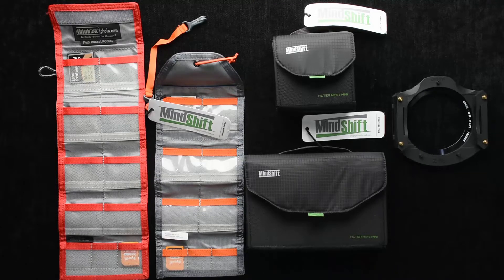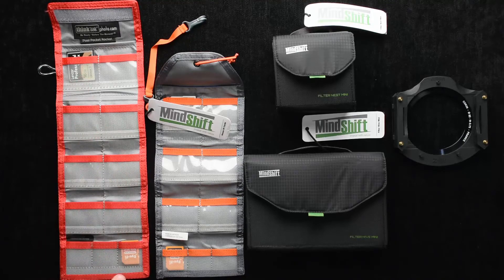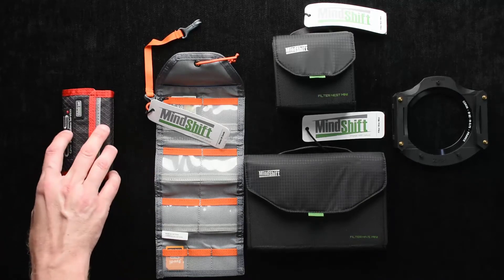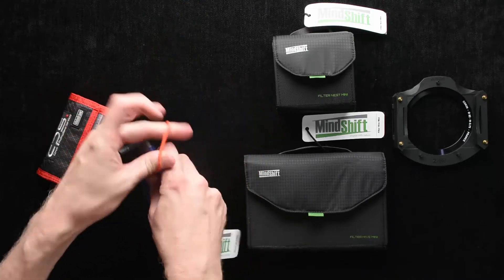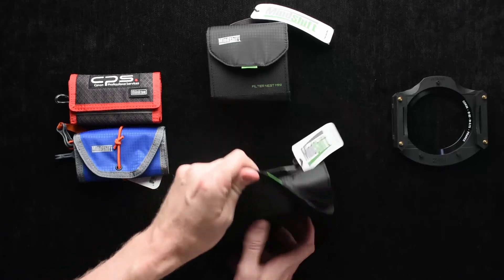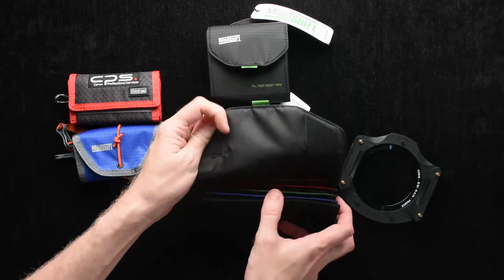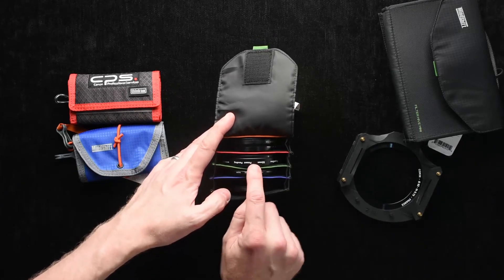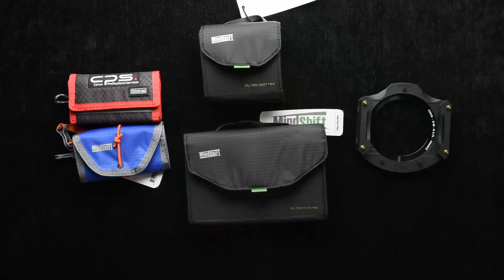Mindshift Filter Hive, Nest and House of Cards Review